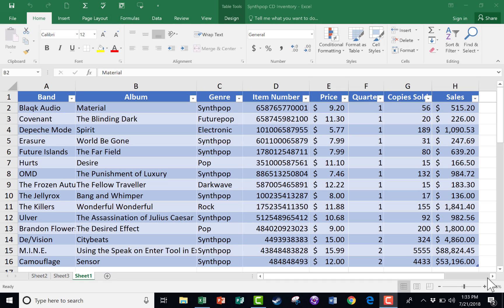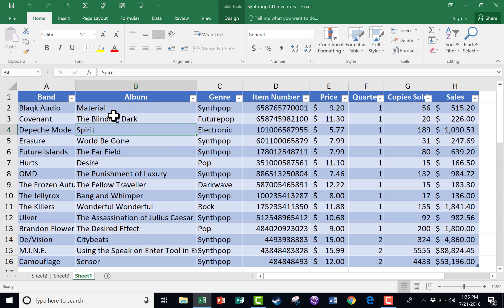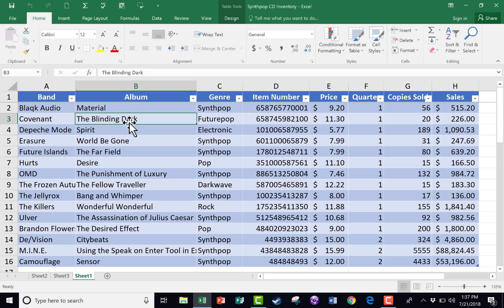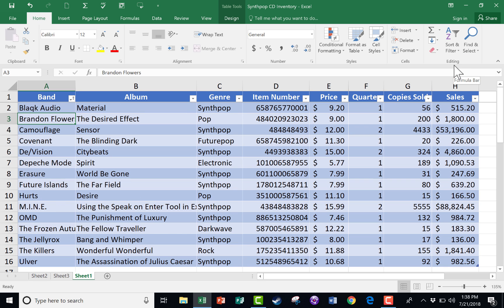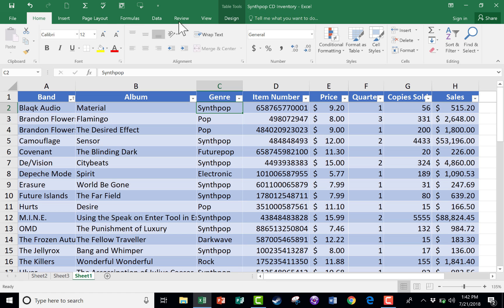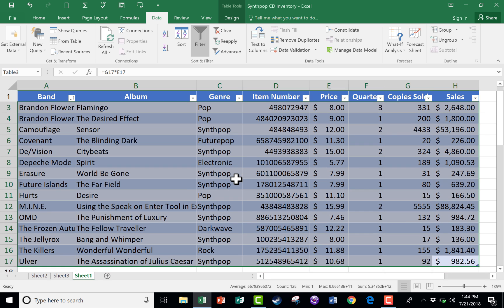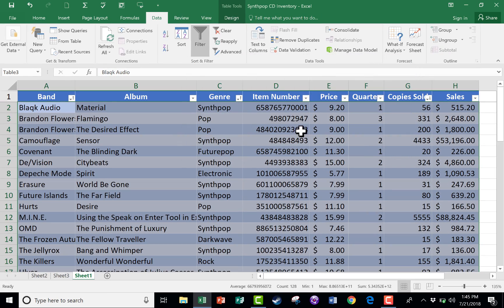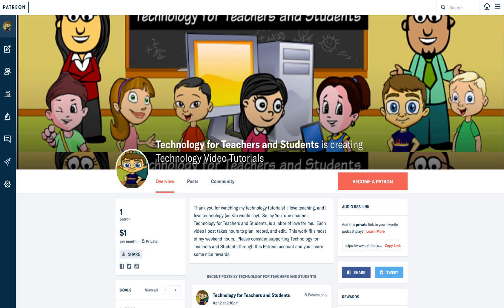Sorting in Excel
In this tutorial we take a closer look at the sorting options in Excel. You'll learn how to do more complex sorting, including multi-level sorting.

See below for more information about the bands mentioned in the video:
De/Vision - City Beats
De/Vision - Noob
De/Vision - Rockets and Swords
Blume - Ashes
The Killers - Wonderful Wonderful